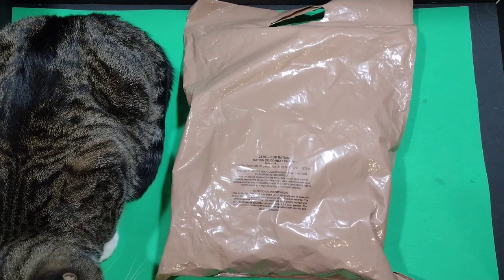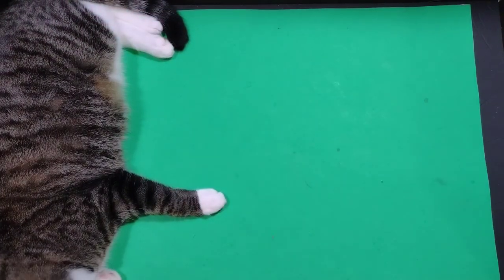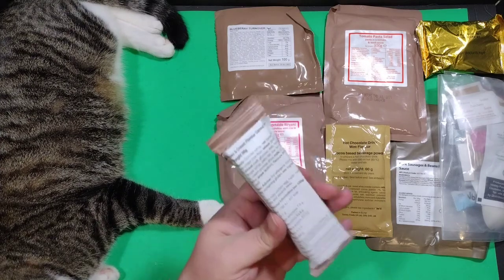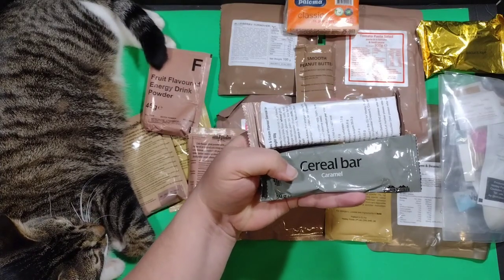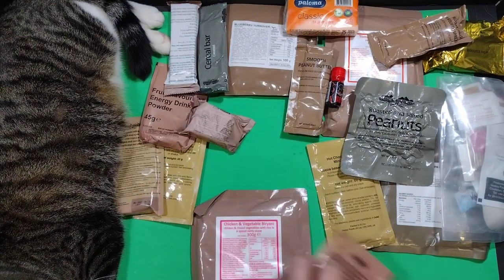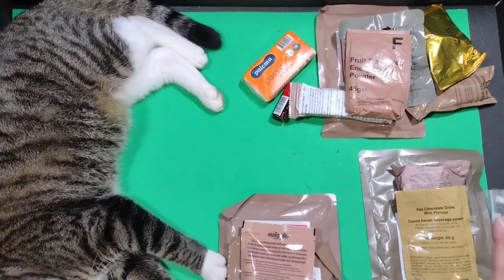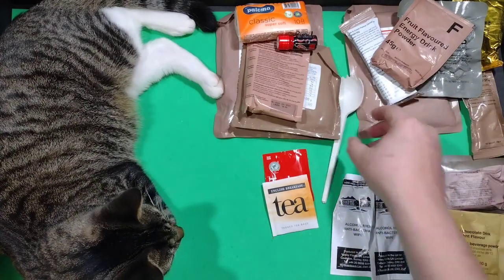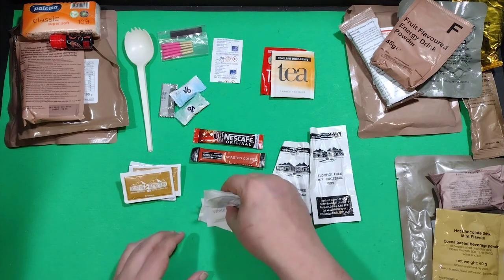British 24hr Menu 14 GP 2019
24hr British General Purpose, courtesy of Jim. love the Brit rations, they're a fun look into how other countries feed their soldiers.